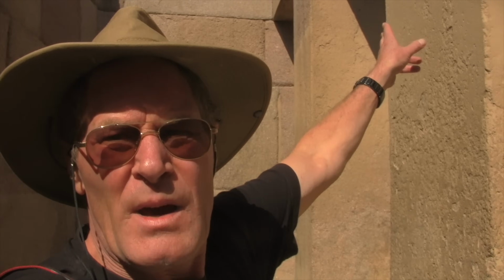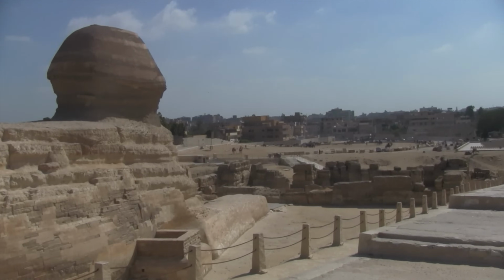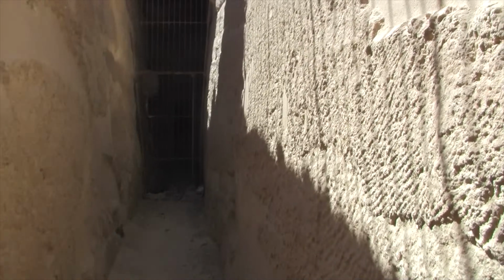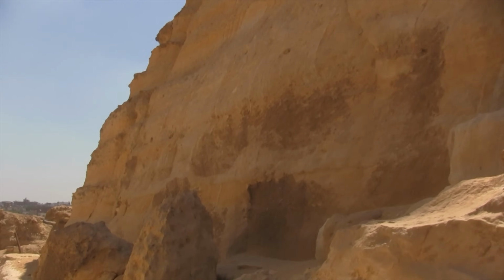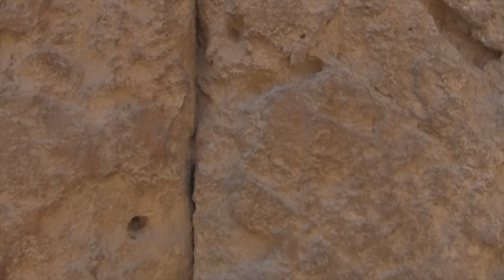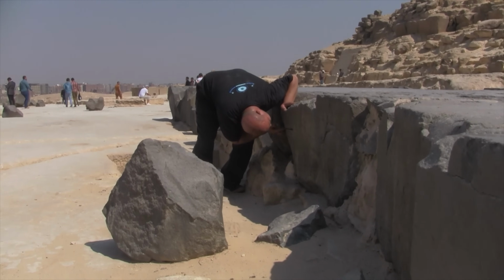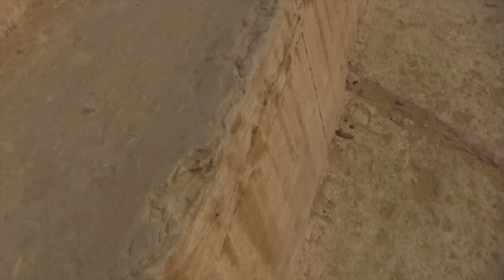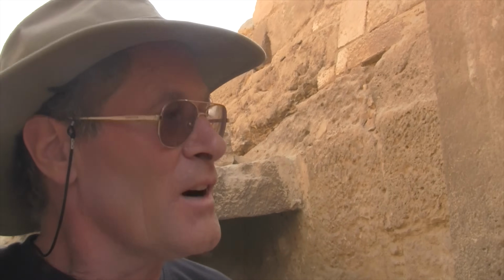Exploring Out Of Bounds Areas On The Giza Plateau In 2014